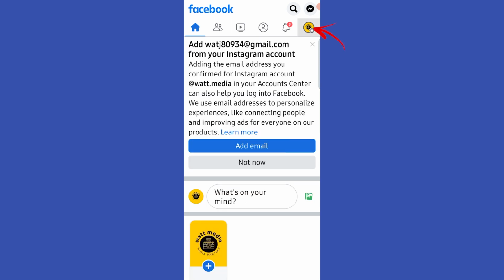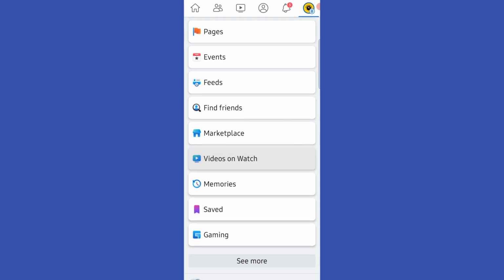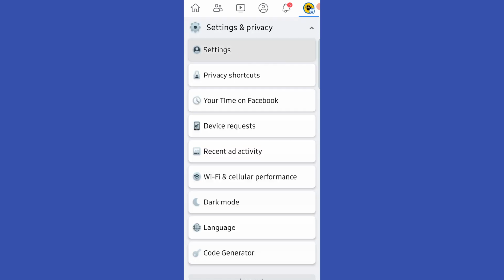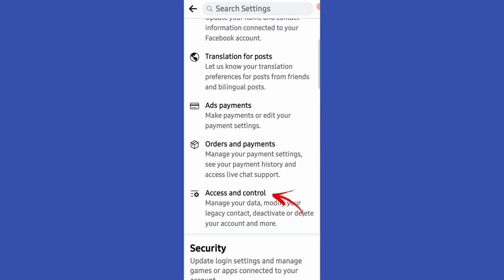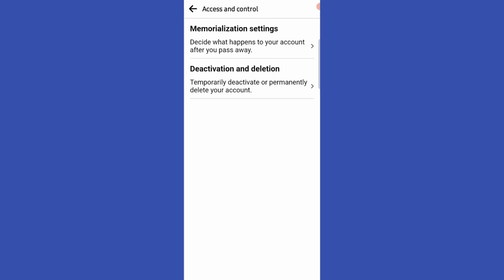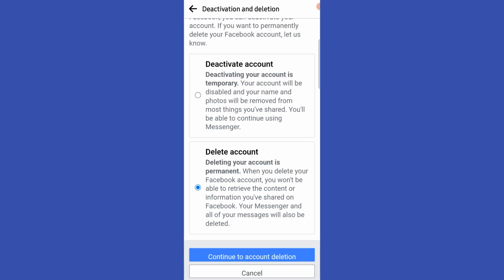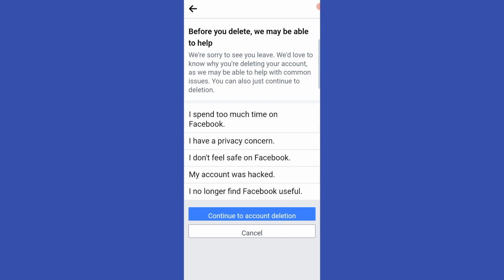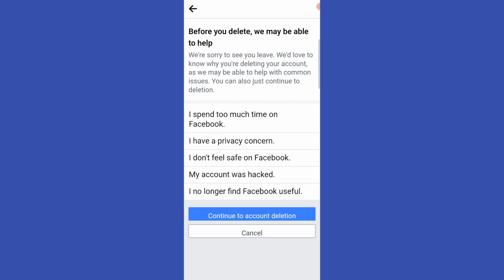How To Delete Facebook Account 2023 (STEP BY STEP)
In this video I'll show you how to delete Facebook account. The method is very simple and clearly described in the video. Follow all of the steps & delete Facebook account